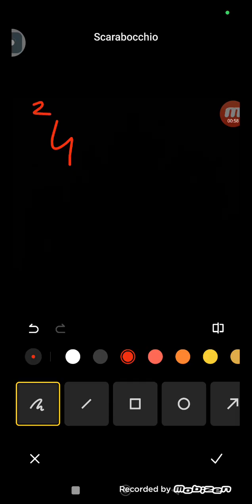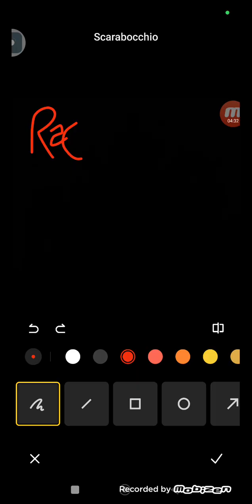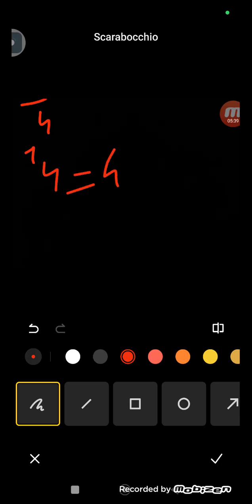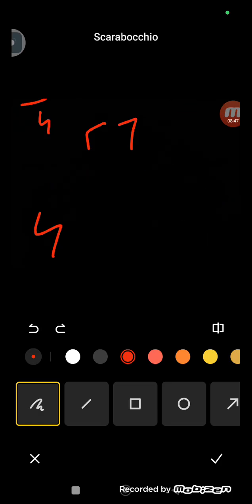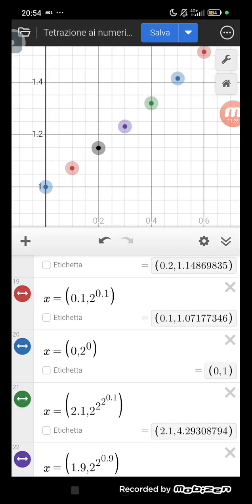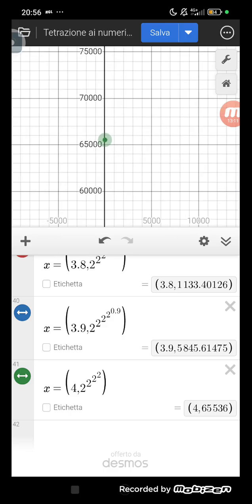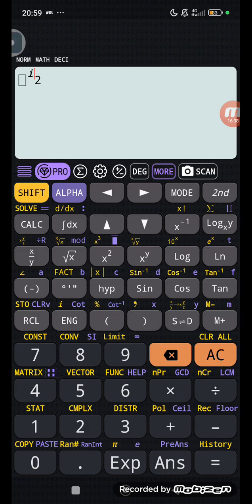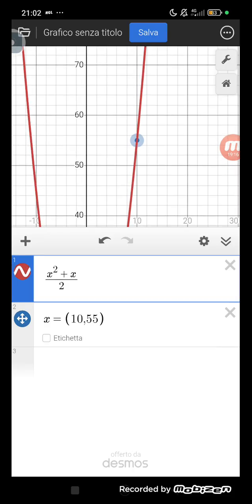Extend TETRATION!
@LinesThatConnect i really hope you see my video 🙃🙃🙃
also when i discovered A NEW FORMULA...
Im not +18 yet and im in love with math, im Italian (so sorry for bad grammar and speaking)
Hope you like it! and tell me what you tried to do (NOT FIXED POINT ARRANGEMENT JSJSVSKAGSISBAK)